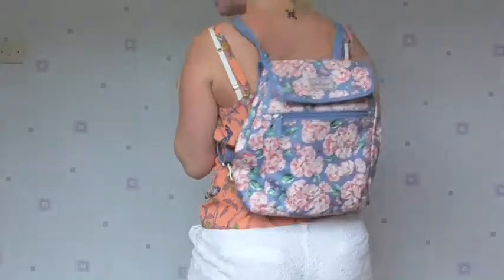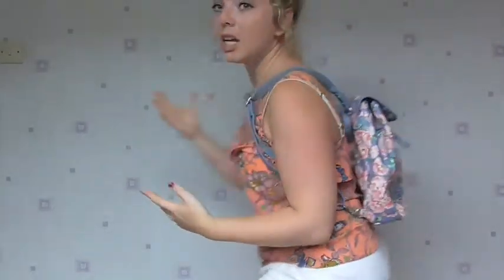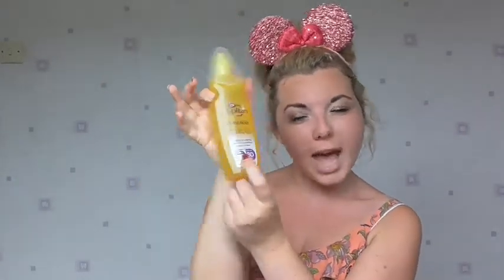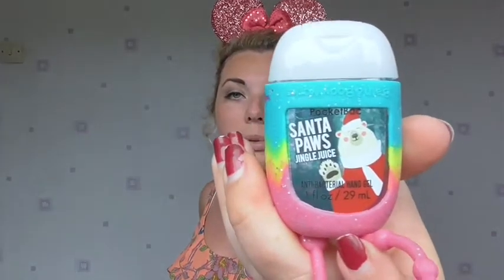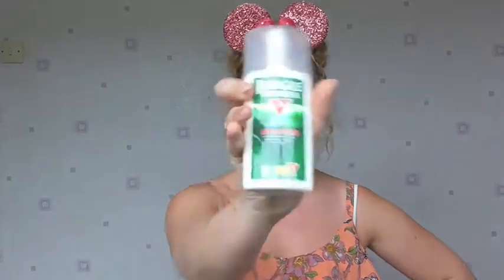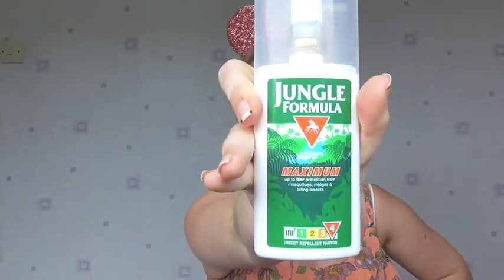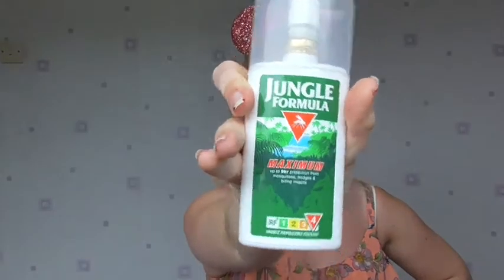What's in my Disney Park Bag?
Enjoy! Lots of love xx